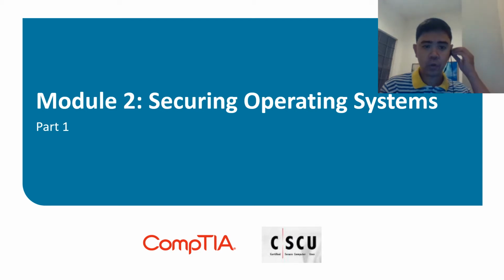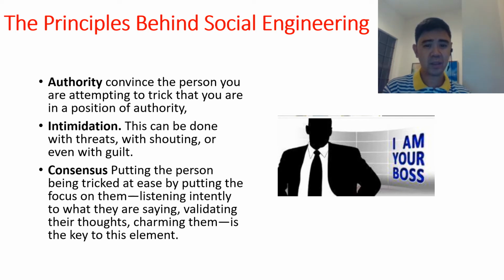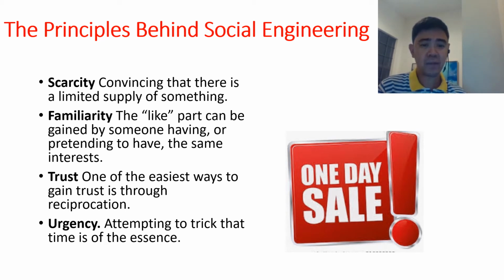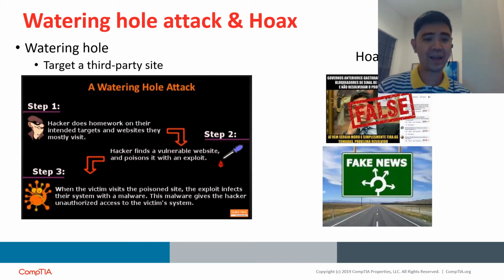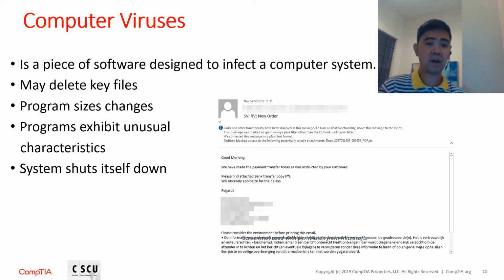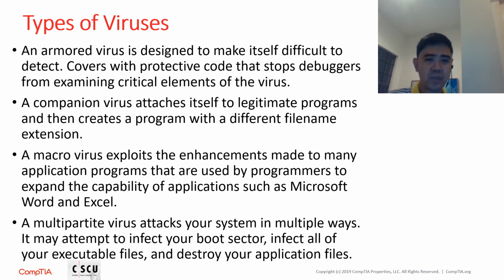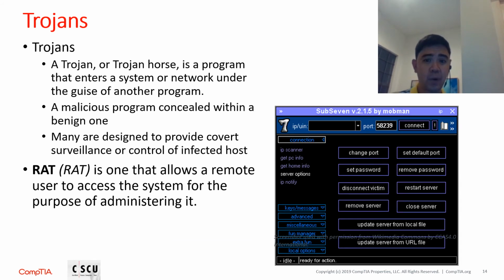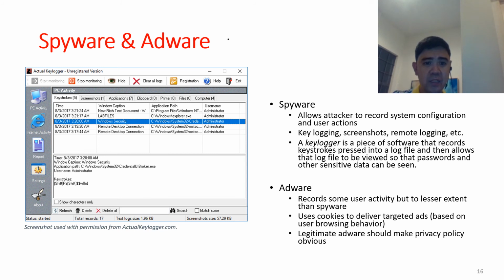CYBER -- CHAPTER 2 PART 1 [ENG]